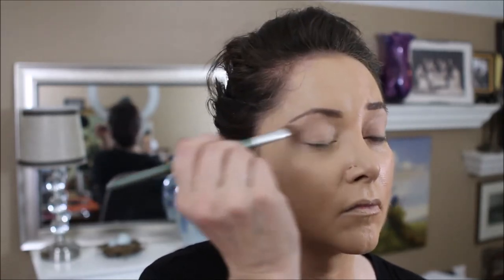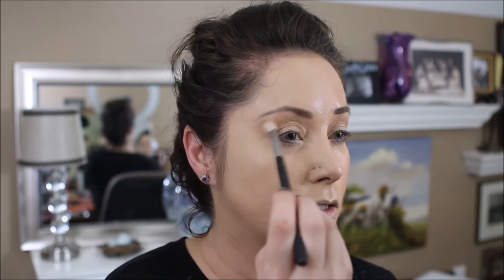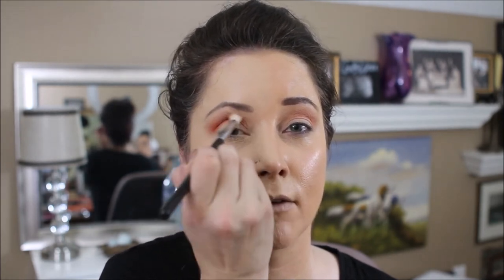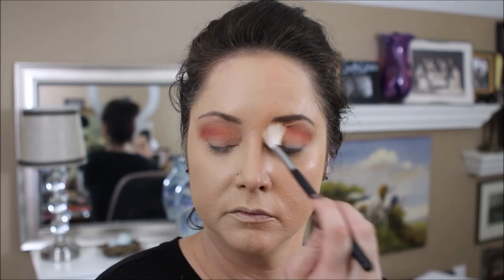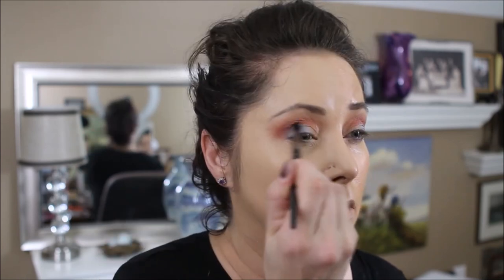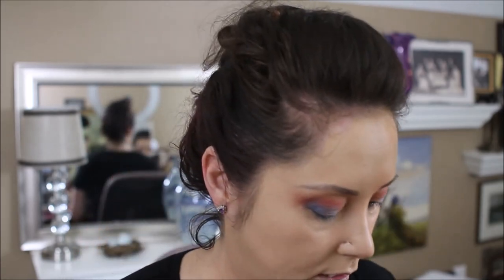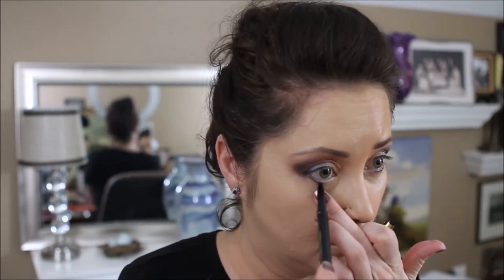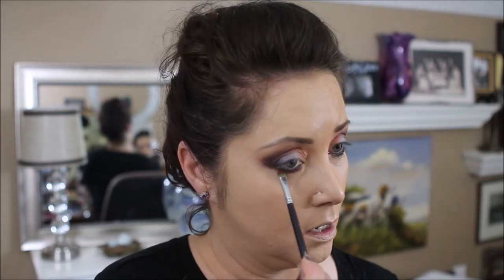Makeup Geek, How to Wear Oranges and Blues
I LOVE MAKEUPGEEK PRODUCTS.  I used MakeupGeek for the eye colors with the exception of one which was Mac.  If you have never purchased or used MakeupGeek products, I highly recommend them.  Very Pigmented, they blend well and are AFFORDABLE.